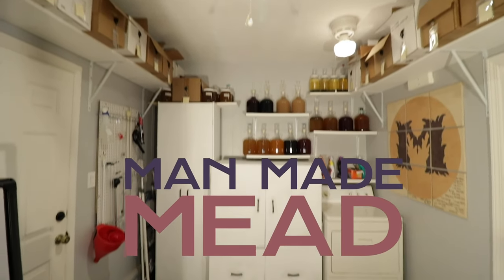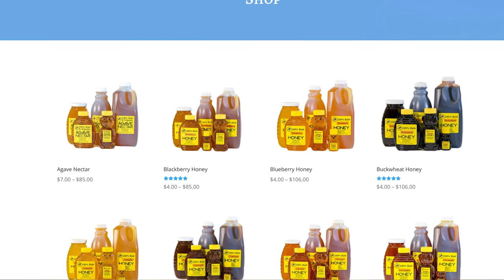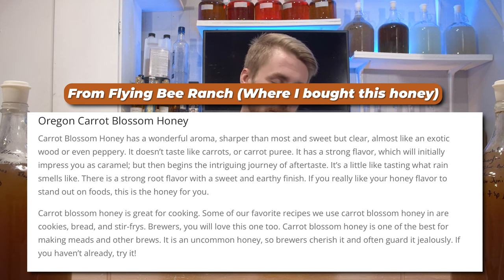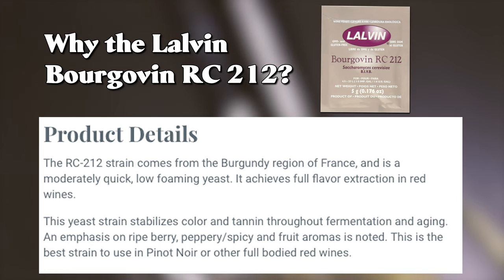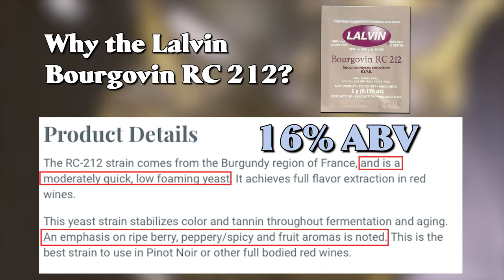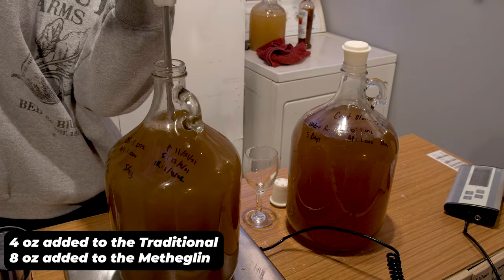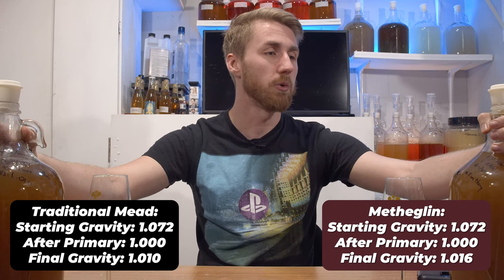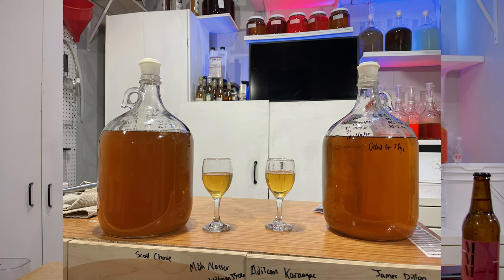We Turned Carrots Into Mead (Two Recipes!)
Today we're making two carrot blossom honey mead recipes! One of them is a traditional and the other is a metheglin. Carrot Blossom honey has a warm spice and earthy ness that is super interesting and I thought it would be fun to pronounce that character with a metheglin. Of course I wanted to also make a traditional with that honey - so that's what I've done! You can find both the recipes below.

Traditional Recipe:

2.5 lb of Carrot Blossom Honey
Water Up to 1.2 Gallons
2 Grams of Lalvin Bourgovin RC-212
1 tsp of Fermaid O
-- Stabilized with Potassium Sorbate & Metabisulfite ---
Backsweetened with 8 ounces of Carrot Blossom Honey
1 ounce of Medium Toast American oak

Metheglin Recipe:

2.5 lbs of Carrot Blossom Honey
2 Grams of Lalvin Bourgovin RC-212
1 tsp of Fermaid O
1/4 tsp of Nutmeg
1.5 oz of Crushed Juniper Berries
1 Crush Star Anise
1 Crushed Clove
8 ounces of Carrot Blossom Honey to Backsweeten
1 ounce of Medium Toast American Oak

0:00 Introduction
0:20 Carrot Blossom Honey Information
0:50 What does it taste like?
1:45 The Recipes
3:10 Starting the Meads
5:10 Tasting After the Primary
6:15 Post Primary Changes
8:30 9 Month Tasting
14:00 Wrap Up